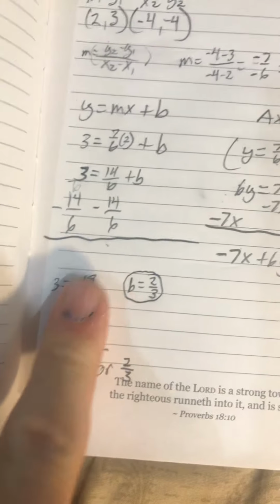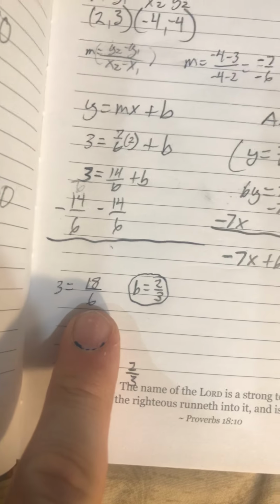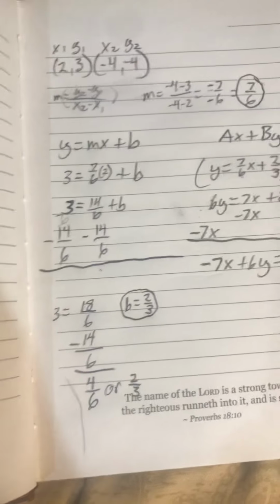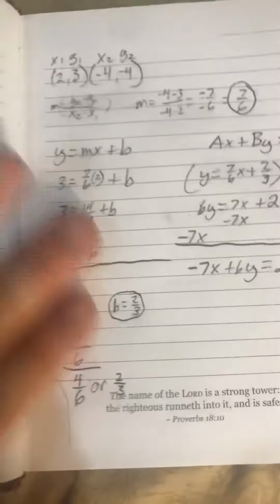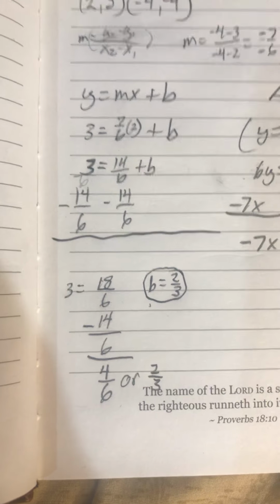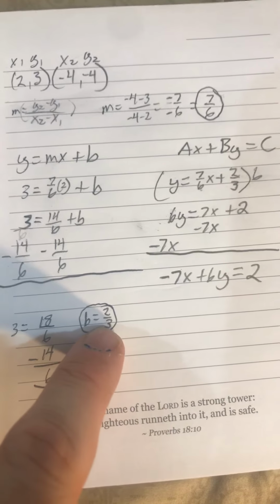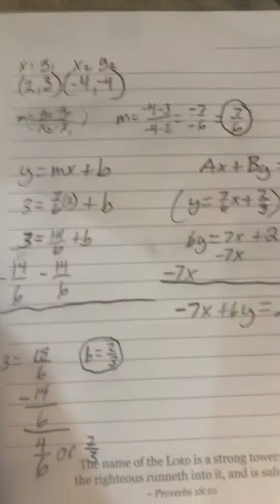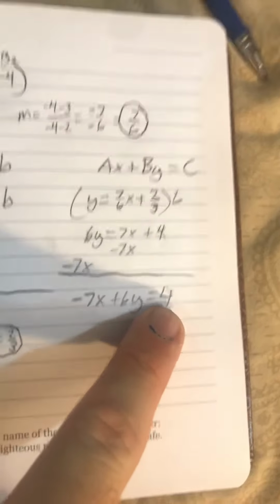Two points to standard notations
SAILS help